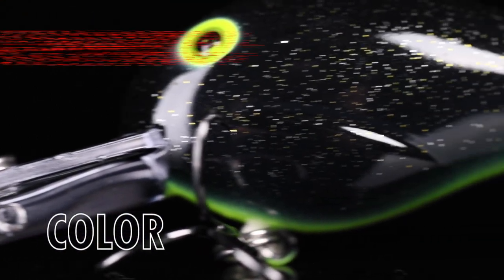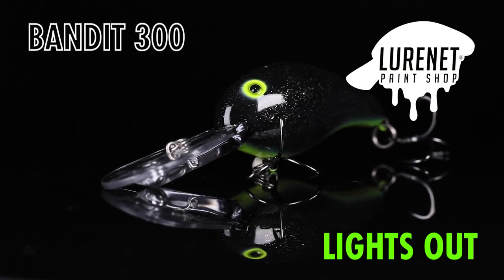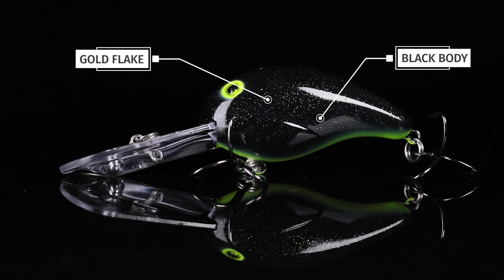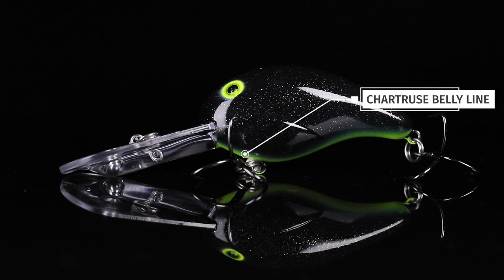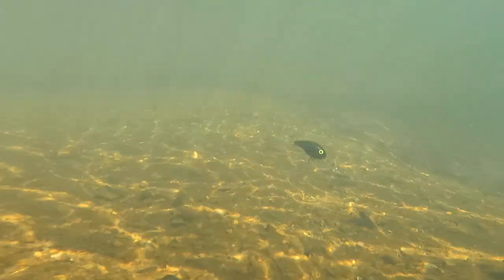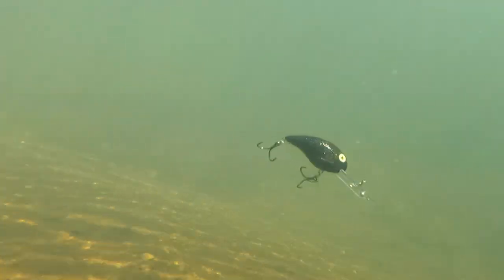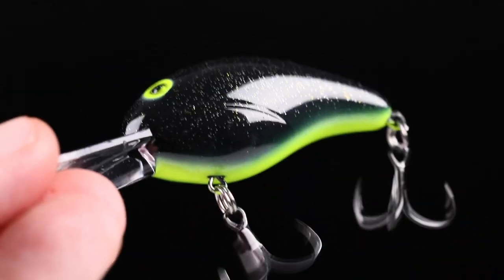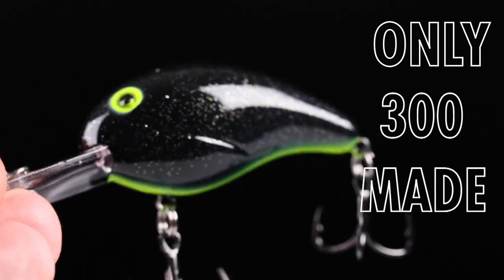Bandit 300 Lights Out - Lurenet Paint Shop (Custom Painted Lures)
We’re bringing out the big guns for this weeks Paint Shop release! Introducing the Bandit 300 in Lights Out – a pattern built to mimic the fish catching power of the Bobby Garland soft plastic color with the same name! Lights Out features a bold black painted body with a liberal amount of small gold flake and is topped off with a bright chartreuse belly line to provide a focal point to attack! It’s an undeniable bass snatcher in off colored river water, but it works equally as well trolled in gin clear water for crappie. Pick some up today for whatever species you wish to target, but remember only 300 of these beauties exist in the wild.